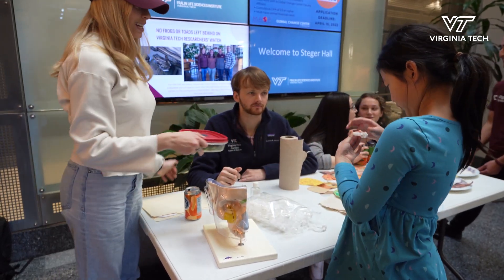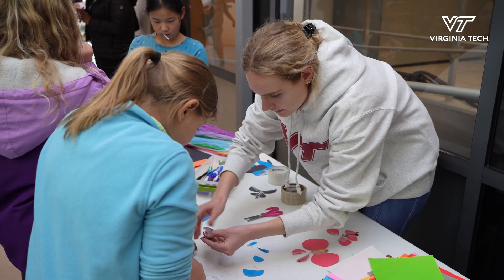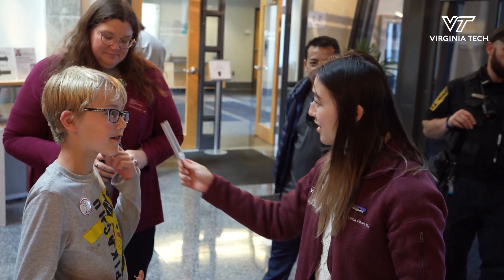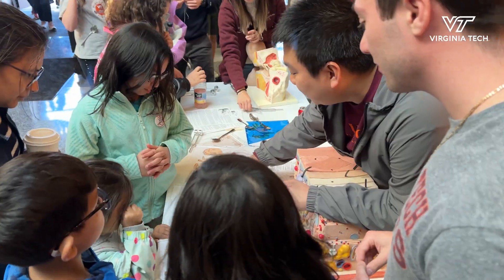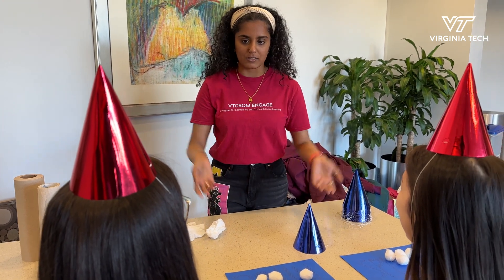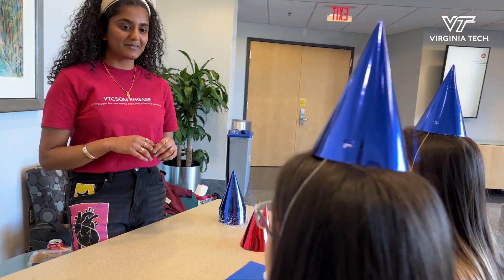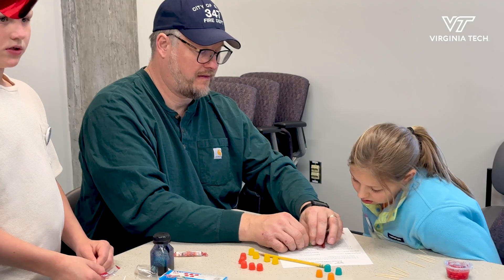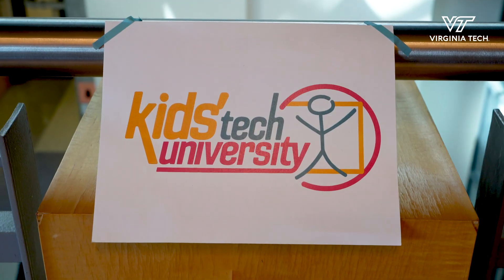Annual kids camp explores STEM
Kids' Tech University is an annual STEM program hosted by Fralin Life Sciences Institute. Virginia Tech researchers and students helped teach children about health, physical anatomy, and STEM technology through interactive sessions and hands-on activities.